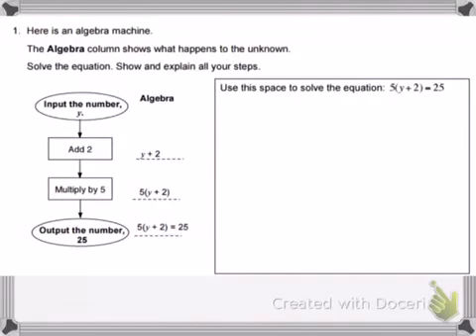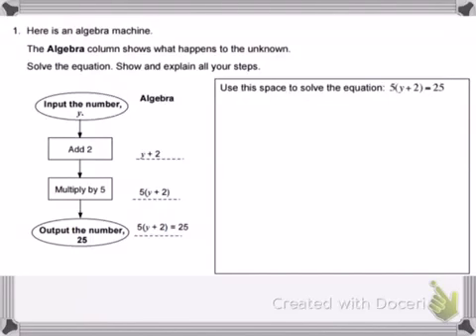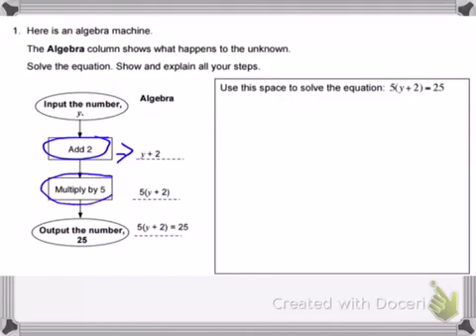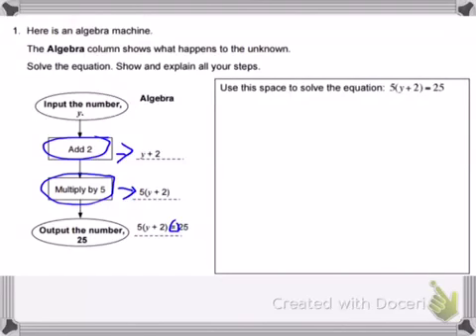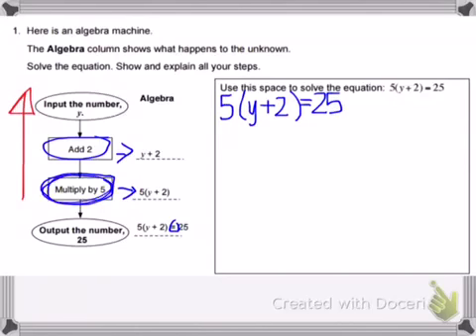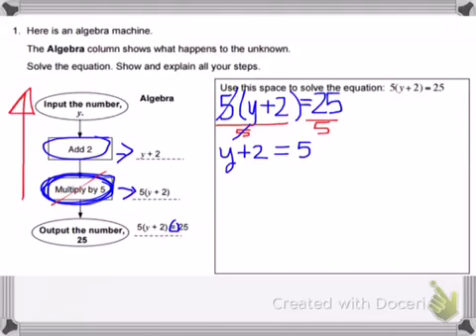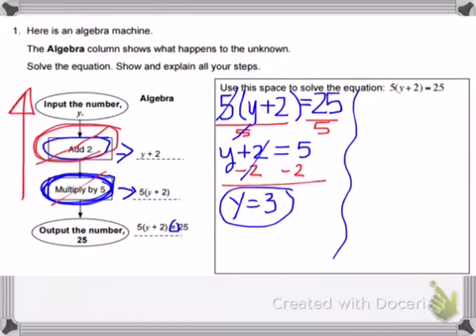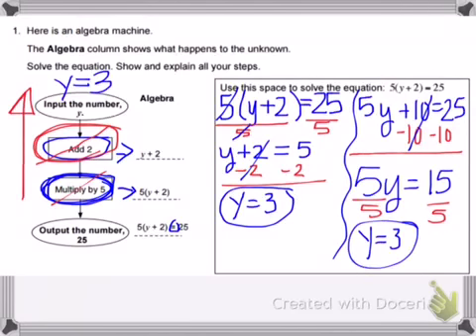Algebra Machine 1